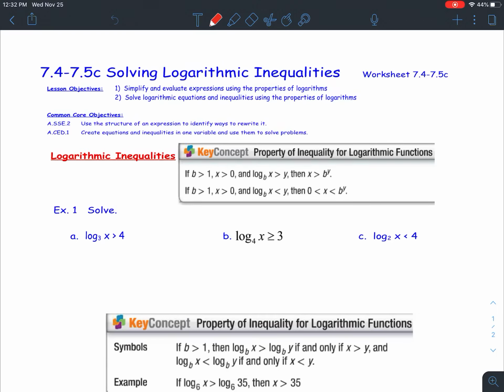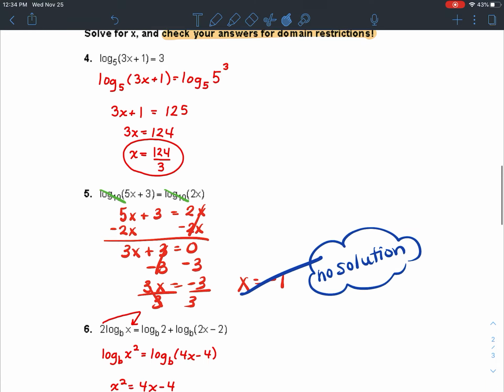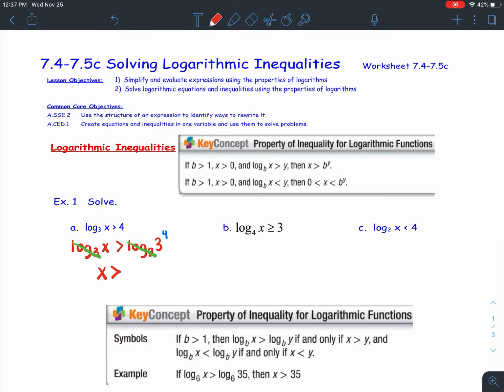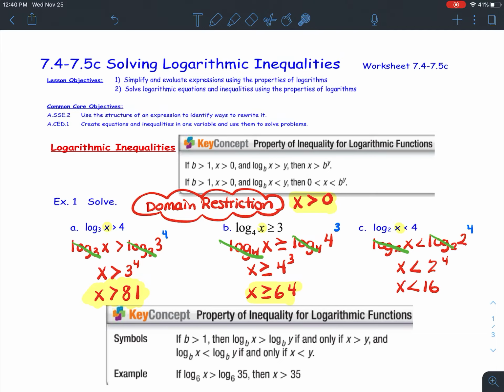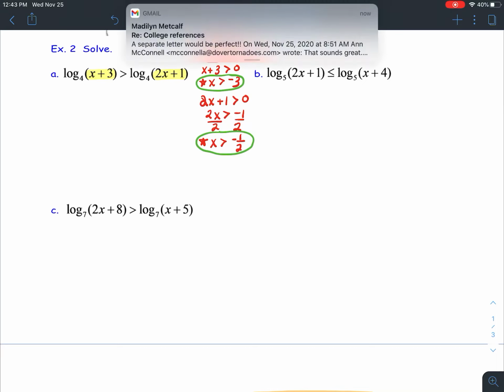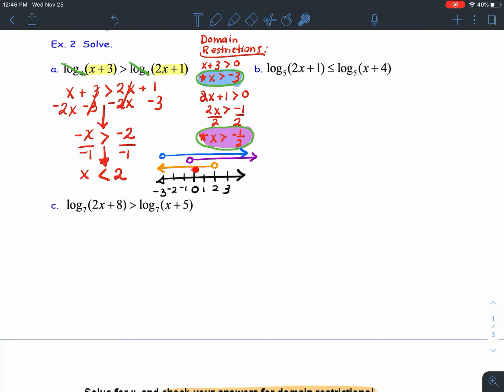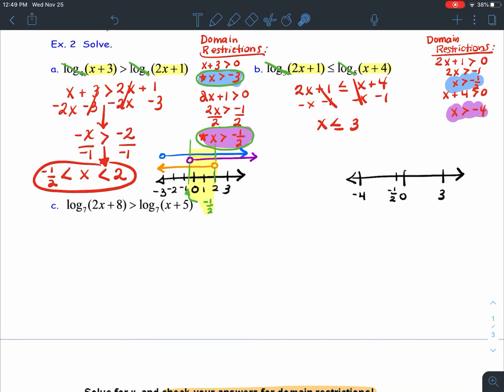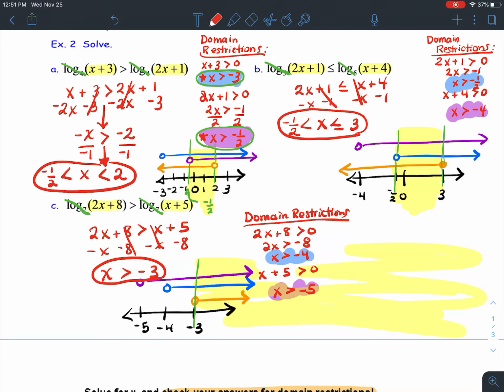HA2 7.4-7.5c (Solving Logarithmic Inequalities)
Solving Logarithmic Inequalities